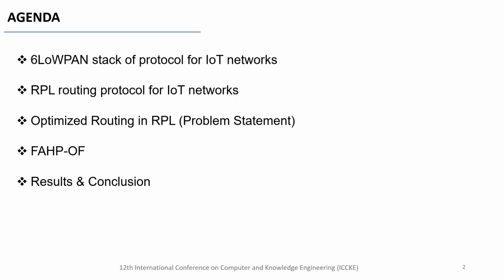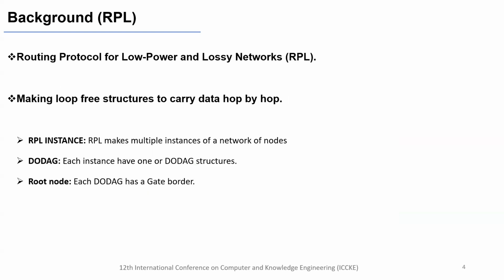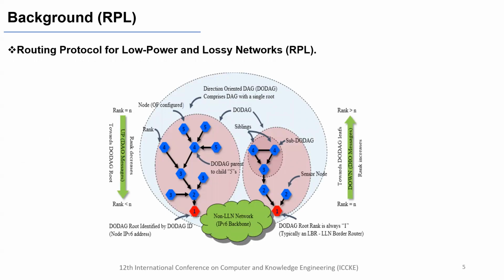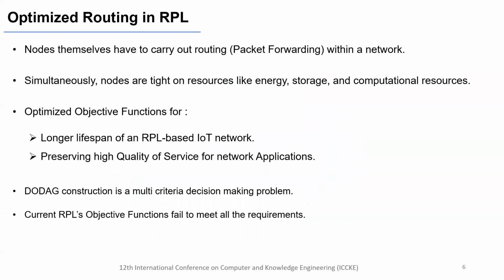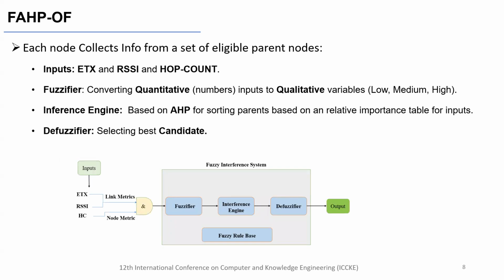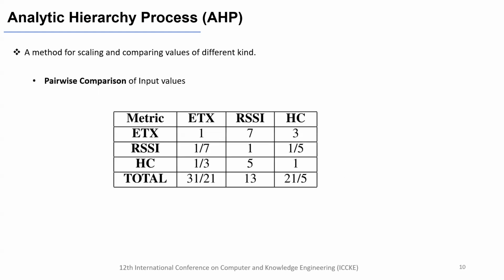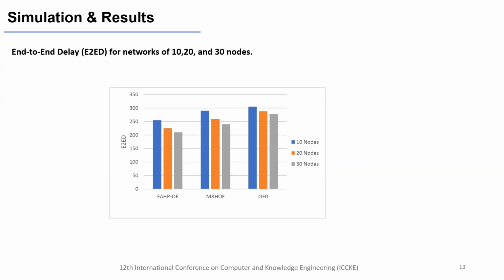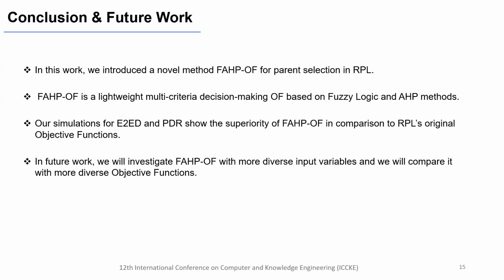ICCKE 2022 - FAHP-OF: A New Method for Load Balancing in RPL-based Internet of Things (IoT)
FAHP-OF: A New Method for Load Balancing in RPL-based Internet of Things (IoT) by Mohammad Koosha - Behnam Farzaneh - Emad Alizadeh - Shahin Farzaneh. ICCKE 2022.